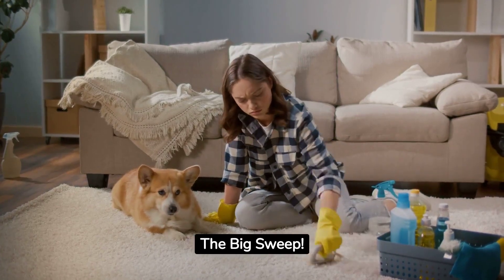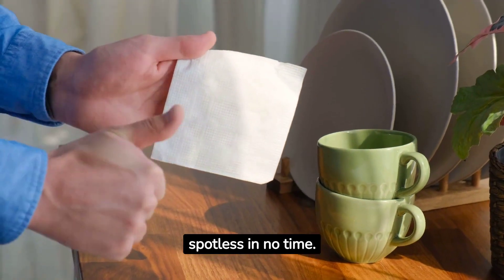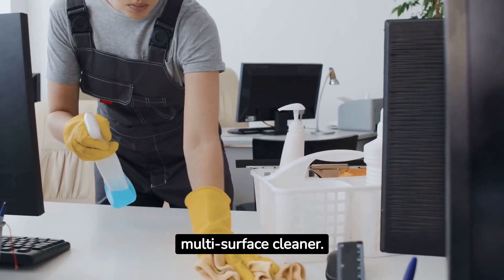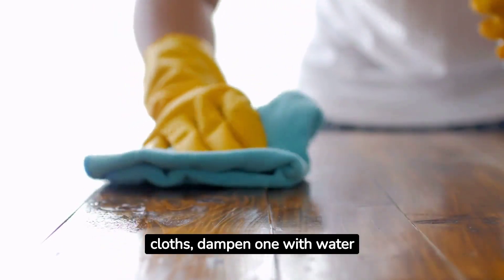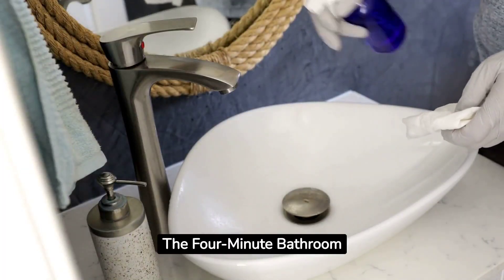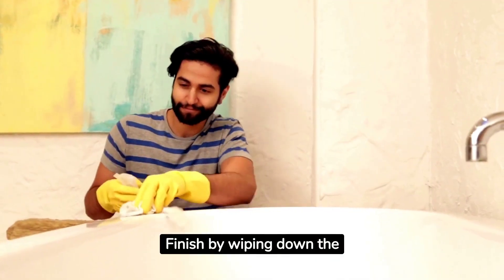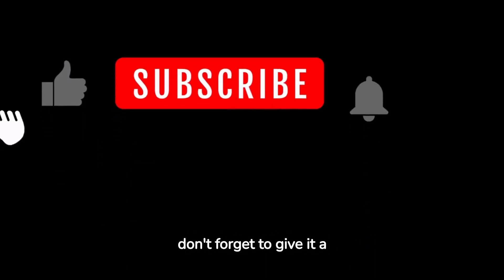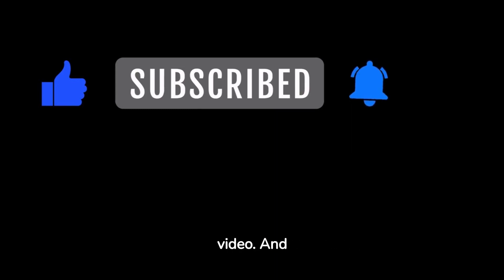How to Clean Your House in RECORD TIME with PRO SPEED-CLEANING Hacks | A Busy Household's BLESSING!!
Welcome back to The Big Sweep! Are you tired of spending countless hours cleaning your home? Do you wish there was a way to make the cleaning process faster and more efficient?

Well, you're in luck because in this video, we're sharing PRO SPEED-CLEANING HACKS that will transform your cleaning routine and give you more time for the things you love!

In this video, we break down three incredible speed-cleaning hacks that will help you clean your entire house in record time:

🌪️ Hack #1: The 15-Minute Tornado

🧼 Hack #2: The Magic of Microfiber

🚽 Hack #3: The Four-Minute Bathroom Miracle

These speed-cleaning hacks are perfect for busy households and anyone looking to save time on cleaning chores. Imagine having more free time to spend with your family, explore your passions, or simply relax. We've got you covered!

Watch our next video here [Insert Link] to keep your space in tip-top shape.